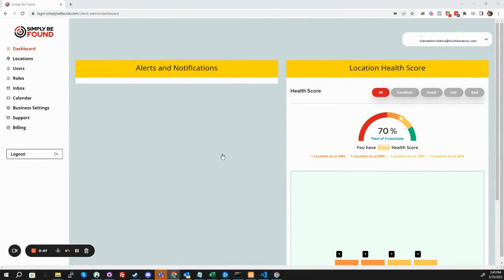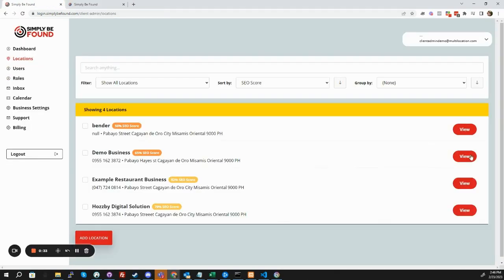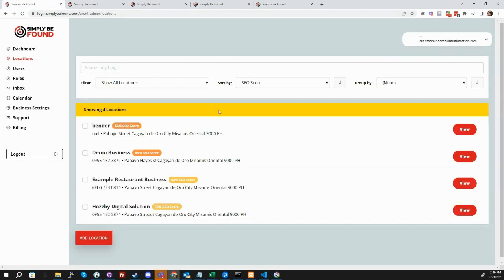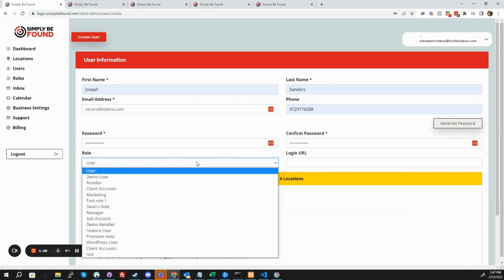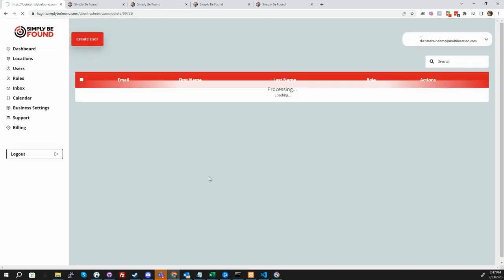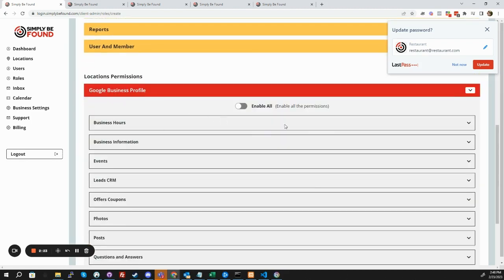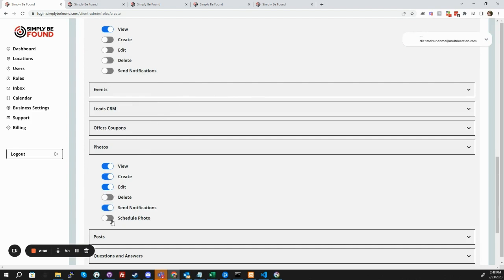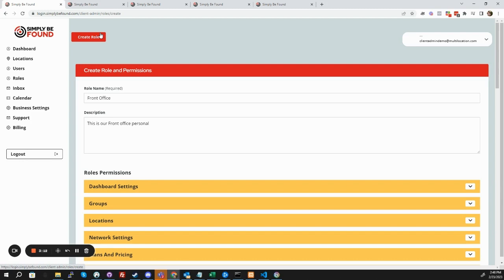Multi Location: How to Manage Local SEO for Multi Locations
In this informative training video, Myke Sanders provides a comprehensive overview of the multi-location feature within the Simply Be Found platform. If you're a business with multiple locations, this video will help you manage your online presence efficiently and effectively.

Myke walks viewers through what a multi-location account looks like and demonstrates how users can easily access different locations with tabs or navigate between them. He also explains the different roles available on the platform, including how to assign these roles to new users and how to edit them if necessary.

In this video, Myke covers:

-Introduction to Simply Be Found's Marketing Platform
-Learn the basics and understand the importance of managing Local SEO for multi-location businesses.
-Setting up your Multi-Location Dashboard
-Find out how to set up and customize your dashboard to manage multiple locations effortlessly.

Tune in now for a comprehensive guide on managing your multiple businesses.

🔗 Get started with Simply Be Found: SimplyBeFound.com